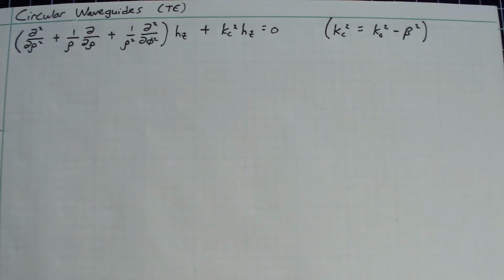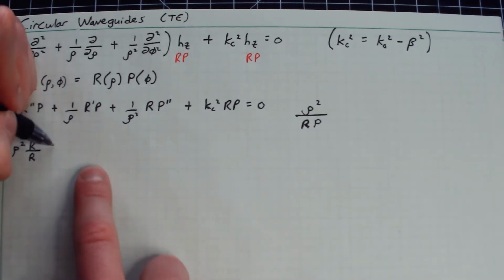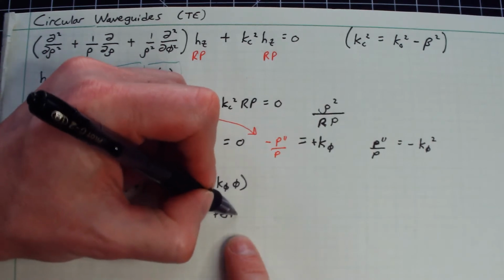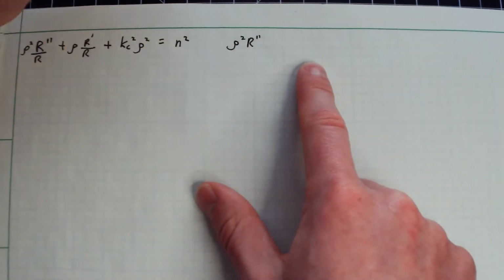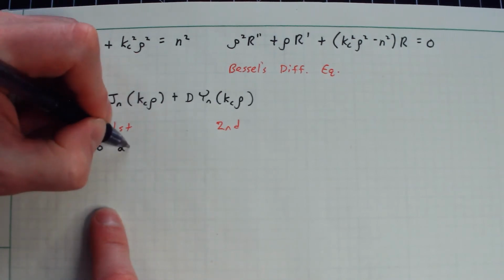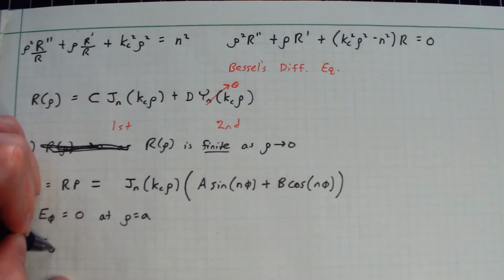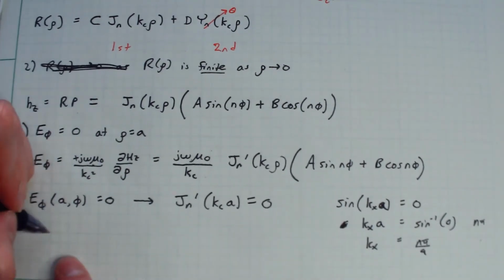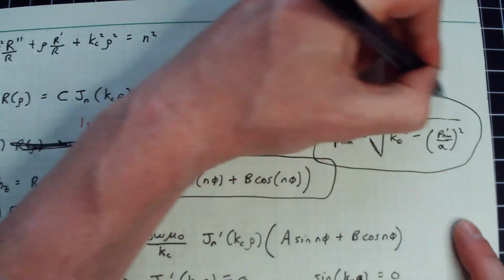Lecture17b---Circular Waveguide TE